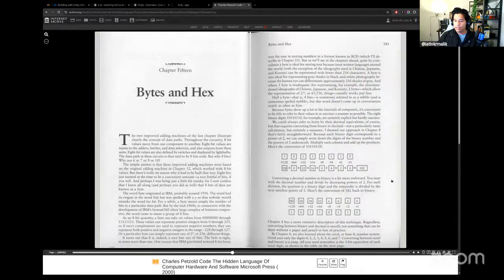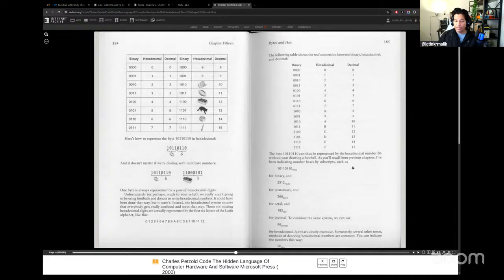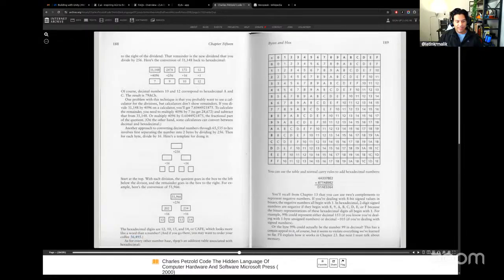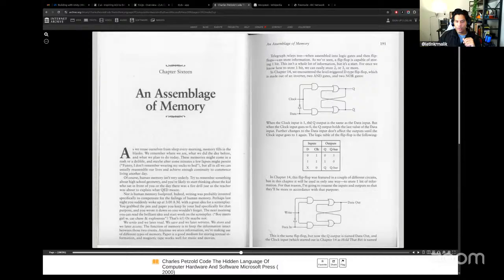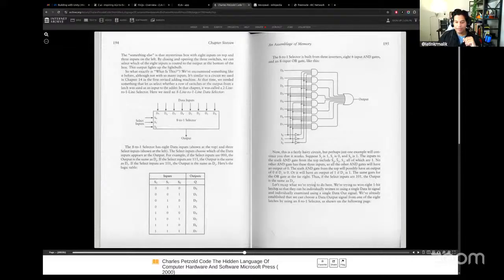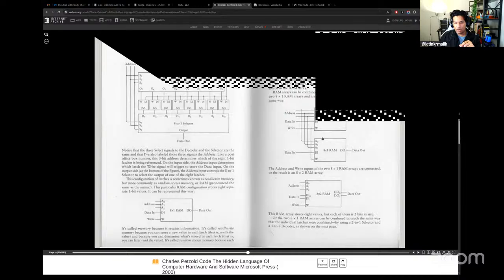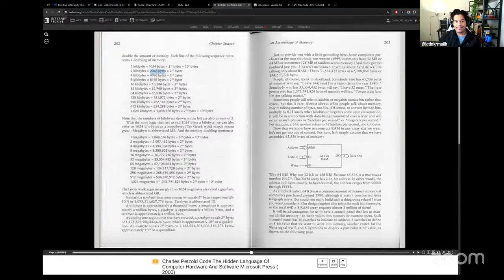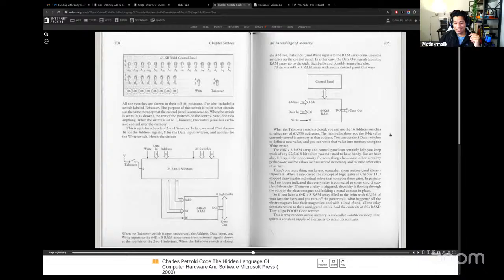TS Book Reading Session - Hosted by Jatin.